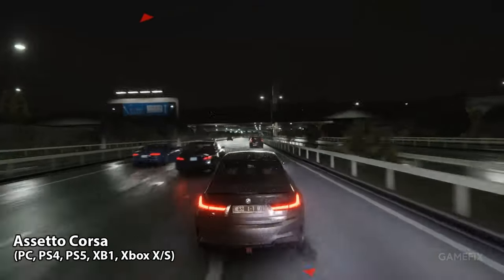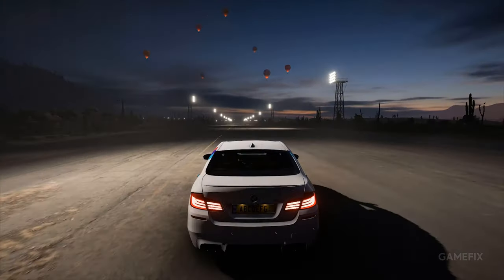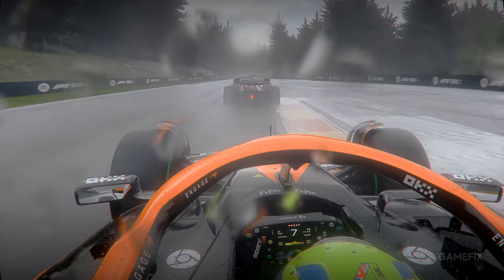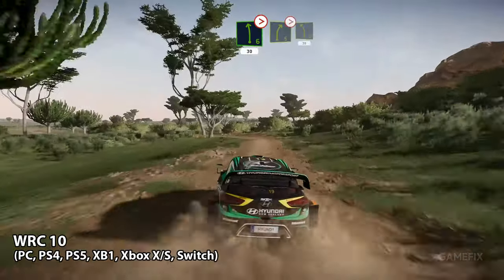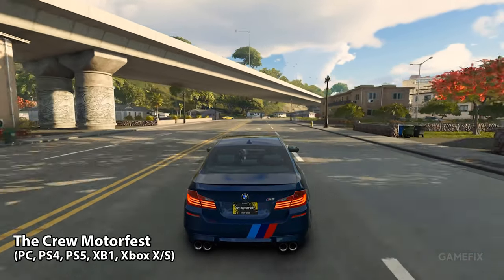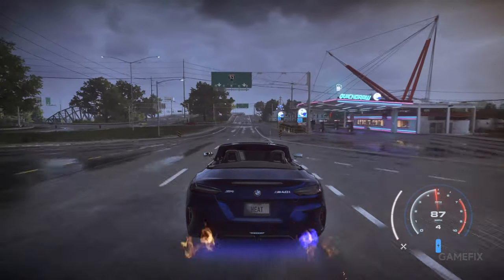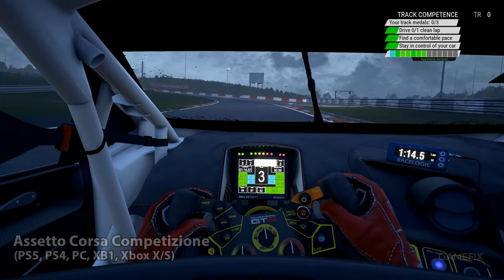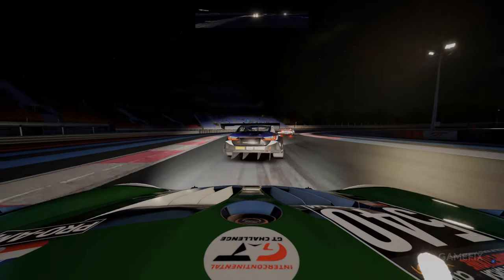TOP 10 Best Racing Games to Play With a Steering Wheel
Hi guys, welcome to the gamefix channel. In this section, we have compiled the best racing games to be played with a steering wheel for our players who love racing games. When choosing games, we made sure that they support Logitech and Thrustmaster steering consoles. You can play the games on PC, PS5, PS4, XB1, Xbox X/S and NS platforms. You can find the details in the video or in the description section below. Here are 10 best racing games to play with a steering wheel..

00:01 intro

00:12 Assetto Corsa
Platform: PC, PS5, PS4, XB1, Xbox X/S

00:55 Forza Horizon 5
Platform: Xbox X/S, XB1, PC

01:41 Gran Turismo 7
Platform: PlayStation 4, PlayStation 5

02:39 F1 Series
Platform: PC, PS4, PS5, XB1, Xbox X/S

03:33 DiRT Rally 2.0

04:26 WRC 10
Platform: PC, PS5, PS4, XB1, Xbox X/S, Switch

05:28 The Crew Motorfest
Platform: PS4, PS5, XB1, Xbox X/S, PC

06:06 Need for Speed Heat

06:55 iRacing
Platform: PC

08:02 Assetto Corsa Competizione
Platform: PS5, PS4, PC, XB1, Xbox X/S

09:40 THANKS FOR WATCHING :)

NOTE: the order of the games is random